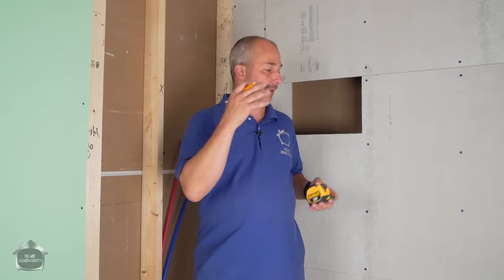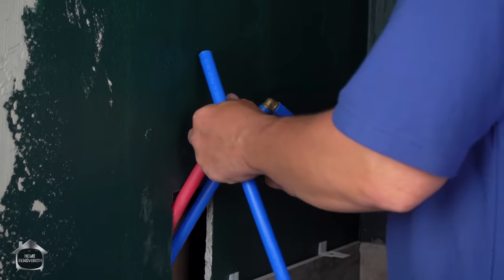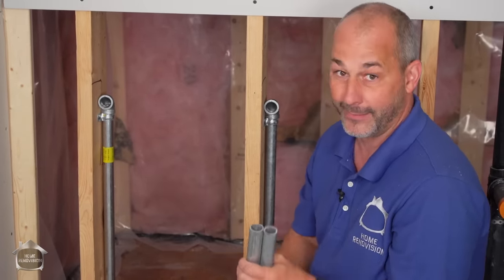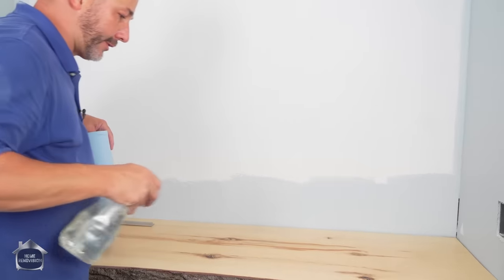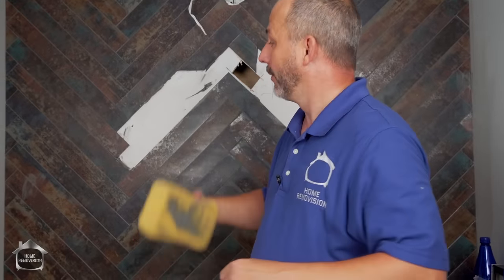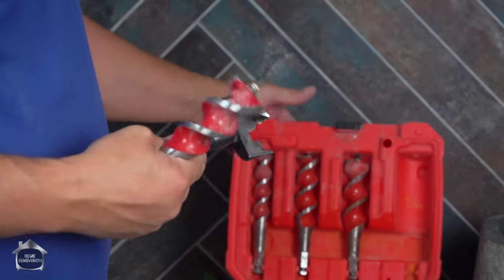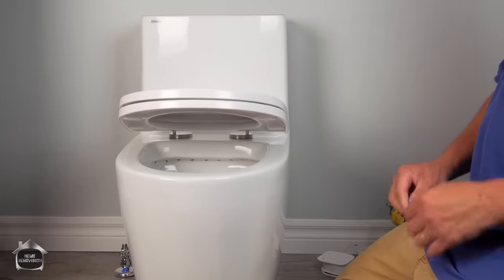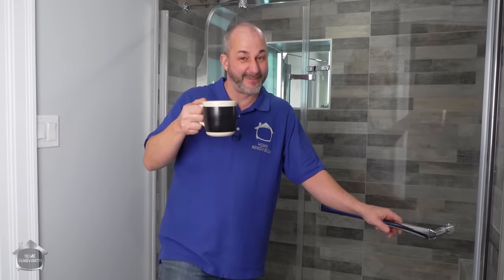Complete Build of a Modern Rustic Bathroom | A to Z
Do you need help with your renovation project? 👆🏼Hit the JOIN button to access the members only Discord
🔨Consult directly with Jeff about your project
🔨Crowdsource information on the best products and materials
🔨Post your incredible before and after’s
🔨Meet other DIYers

Once you've hit JOIN, go to the members tab to find the link to join the members only Discord 👇🏼

🔨 SHOP TOOLS 🔨

0:00 Intro
1:16 Planning the Shower Tower Install
8:15 Cement Board Installation
22:43 Waterproofing System
31:27 Establishing the Plumbing Lines
36:03 Shower Tower Installation
54:47 Live Edge Counter Installation
1:35:48 Herrinbone Tile Backsplash
2:06:11 Vanity Mirror Setup
2:11:53 Vinyl Heated Floors
2:28:20 Floor Finishing Tips and Tricks
2:34:12 Stone Sink and Vanity Installation
3:00:51 Toilet Installation
3:12:03 Heated Towel Rack Installation
3:22:44 Light Fixture Installation
3:37:16 Final Product and Budget